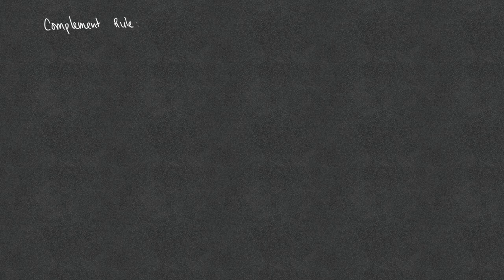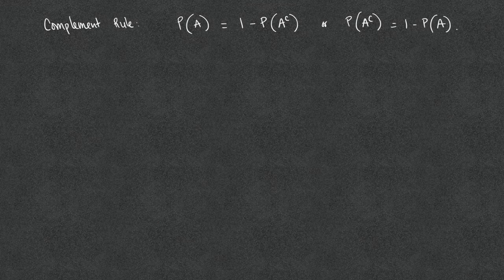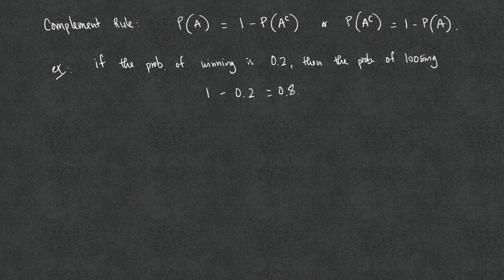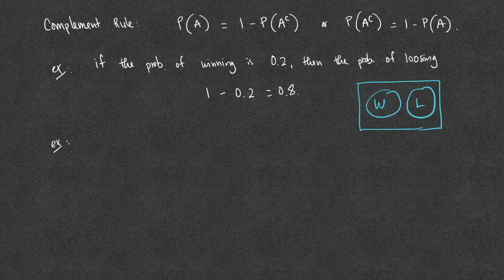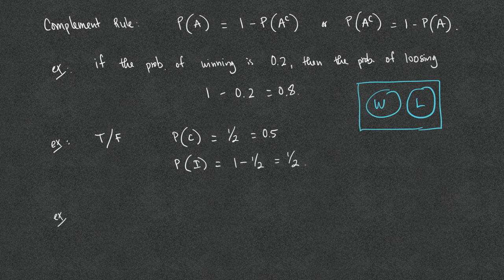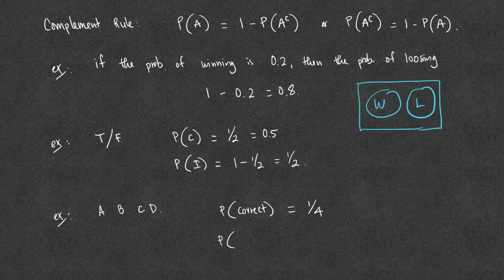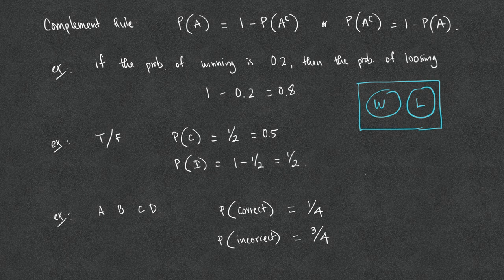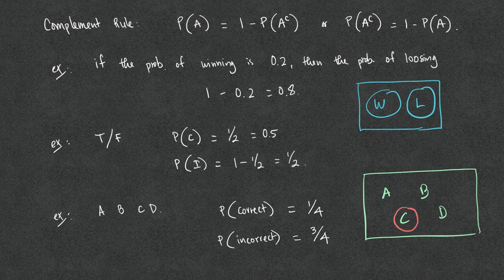oli s06 Basic Complement Rule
Basic Complement Rule